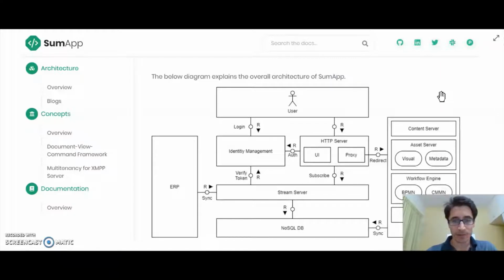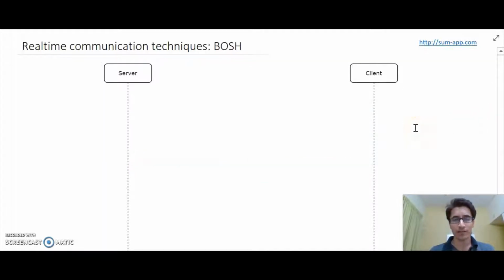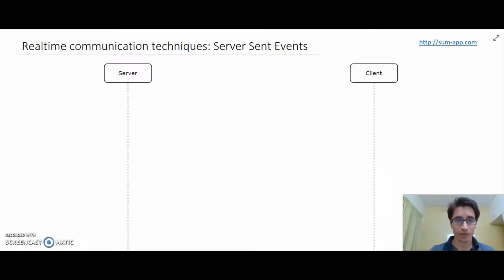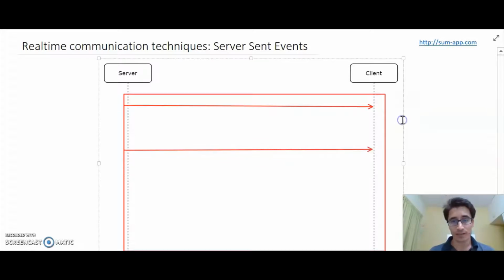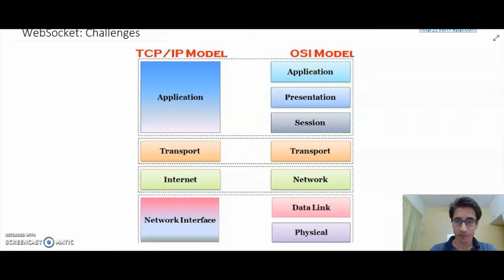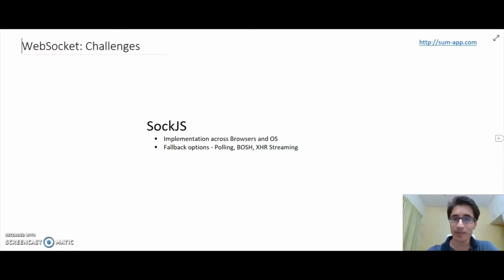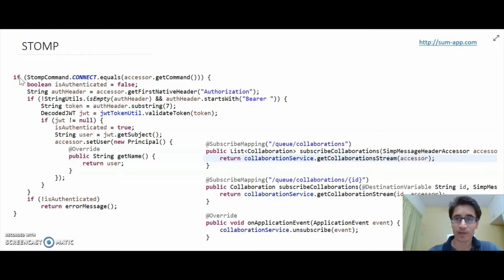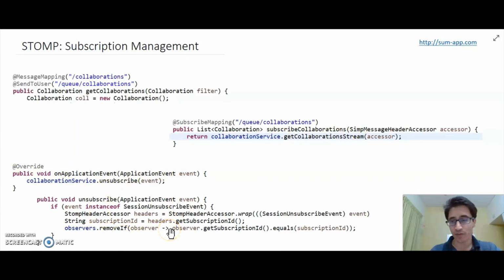Implementing Bidirectional realtime communication between client and server